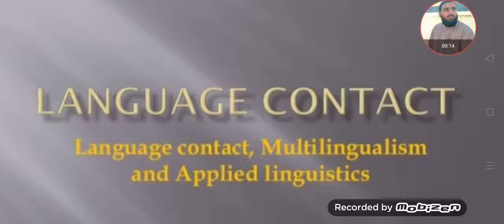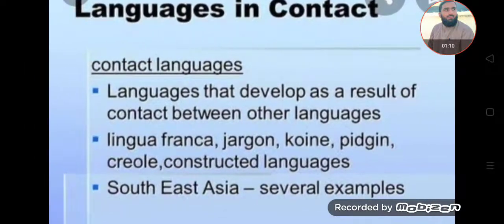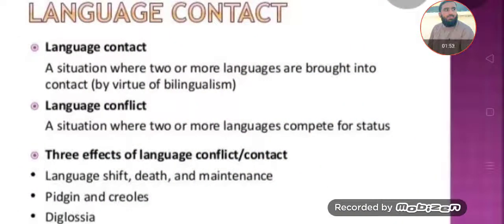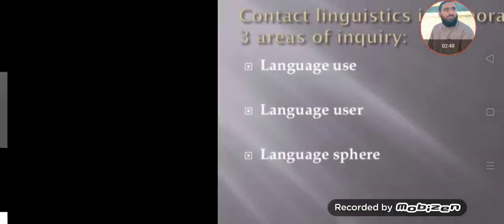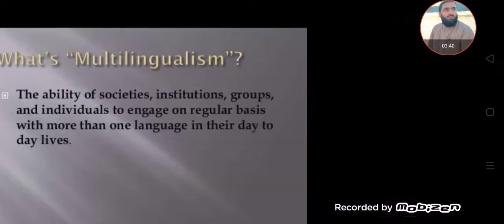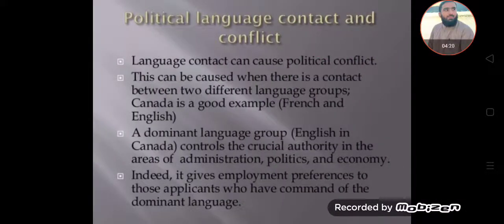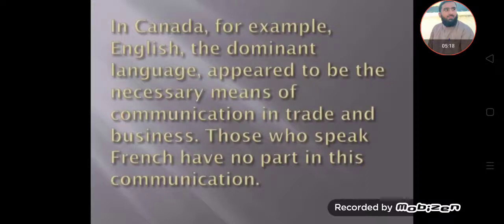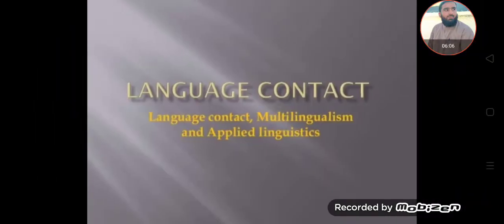Language Contact and Language Conflict in Sociolinguistics by Nasim Gul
What is language contact?
What is language conflict?
What is difference between language contact and language conflict?
What causes language contact?
What are the causes of language conflict?
What is language death, shift, change, maintenance?